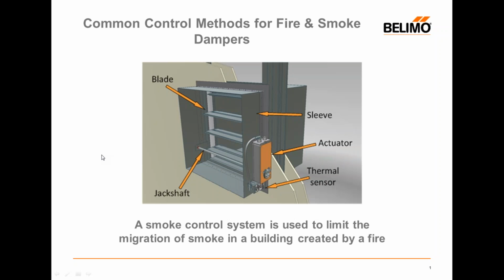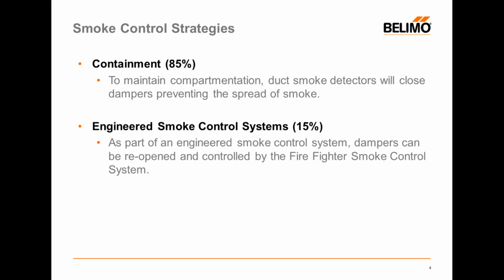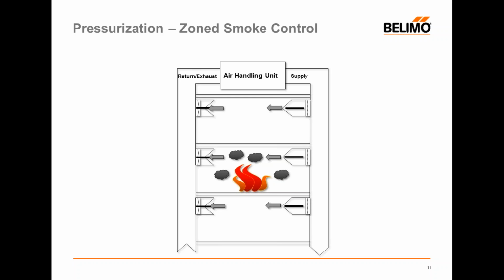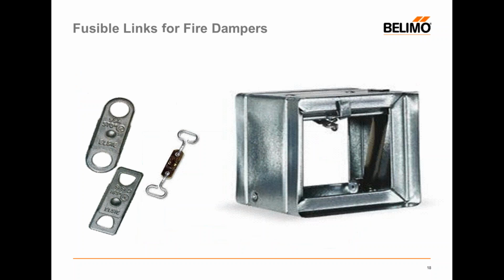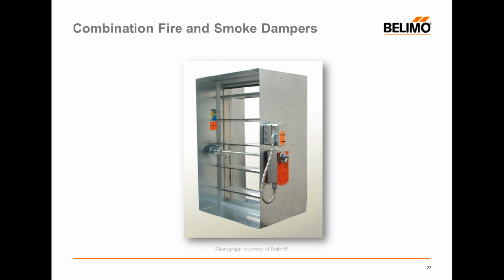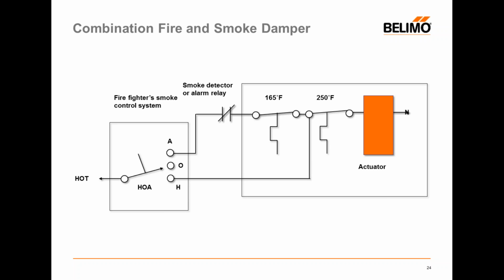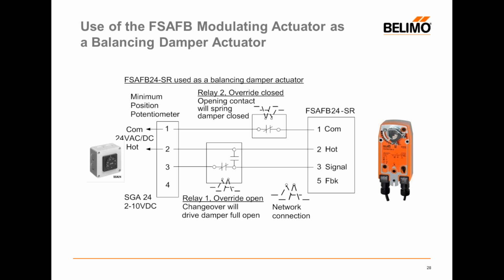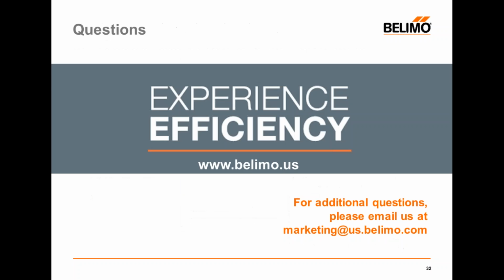Webinar: Common Control Methods for Fire Smoke Dampers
Fire and smoke dampers are an integral part of air distribution systems and are critical links in the life safety systems associated with most buildings.  In this webinar you will learn the common control methods for fire and smoke damper actuators and assemblies, dedicated and non-dedicated systems as well as application solutions from Belimo.

About Belimo: Established in 1975, Belimo has become a global leader in the heating, ventilation, and air conditioning (HVAC) market. Our foundation is built on mutual success, long-lasting partnerships, and delivering exceptional customer value. By focusing on quality solutions and innovation, we provide products that increase energy efficiency and reduce installation costs with the fastest delivery times in the industry. Be part of our journey as we shape a future filled with pioneering technology that helps businesses thrive.